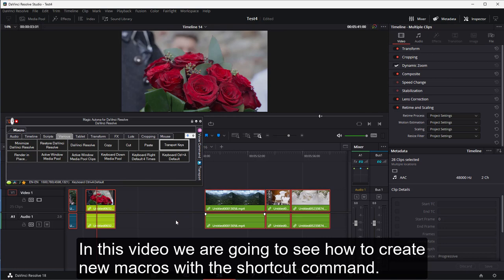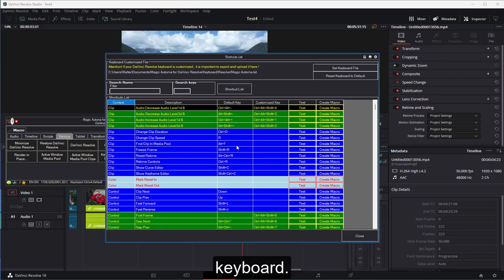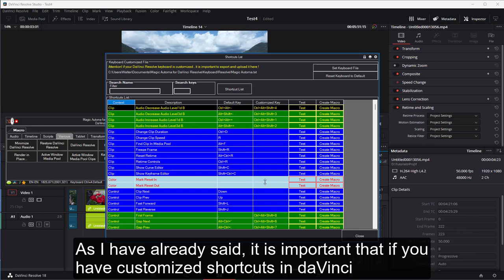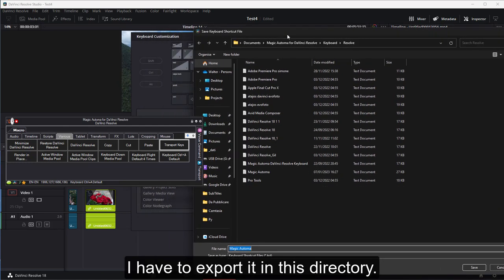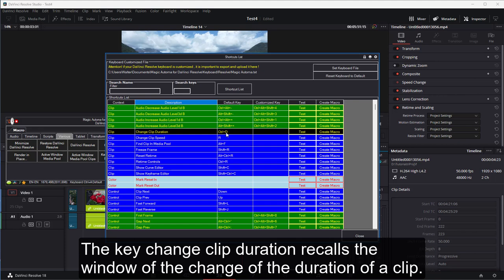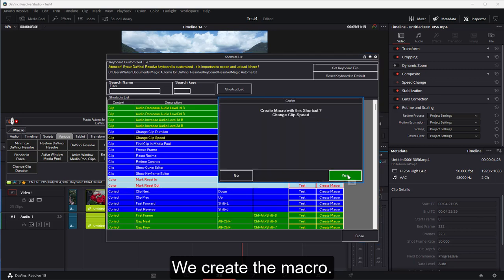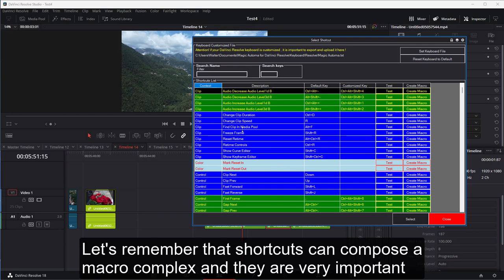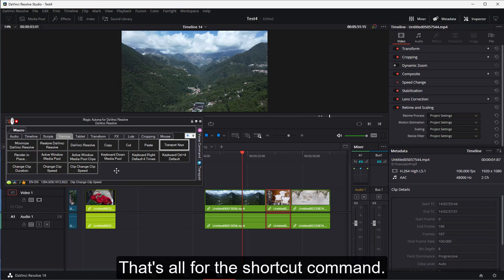Let's create a new macro that Run a DaVinci Resolve Shortcut